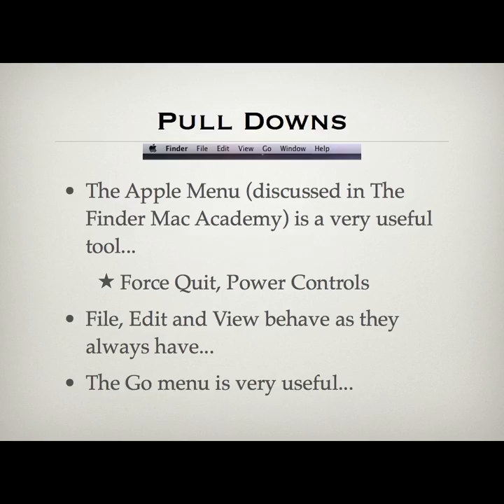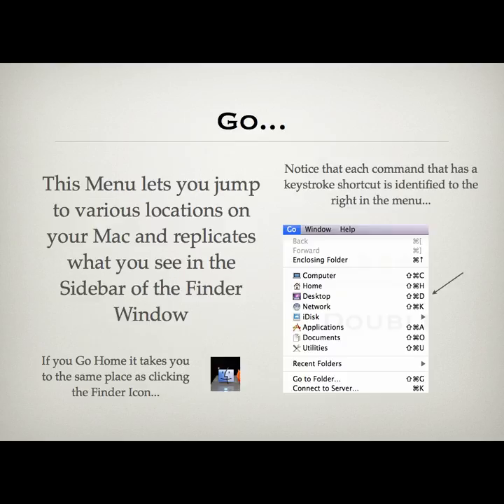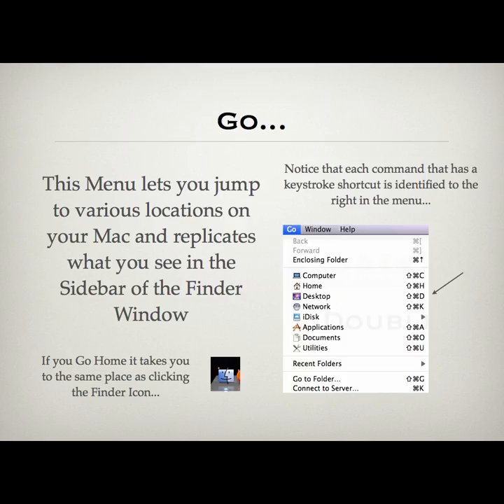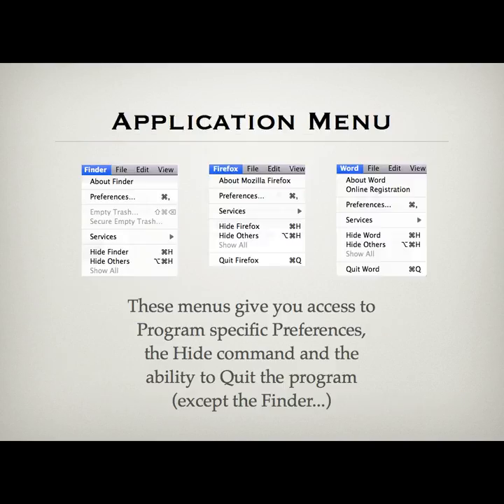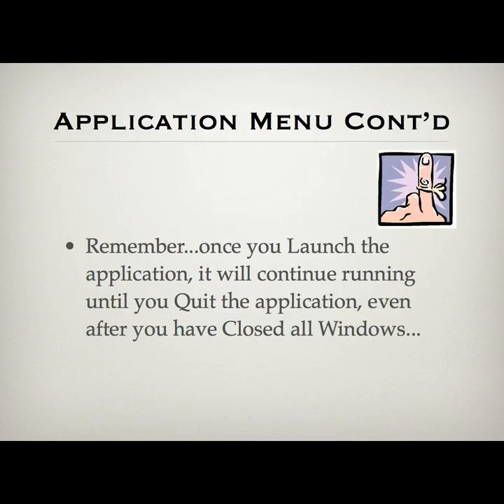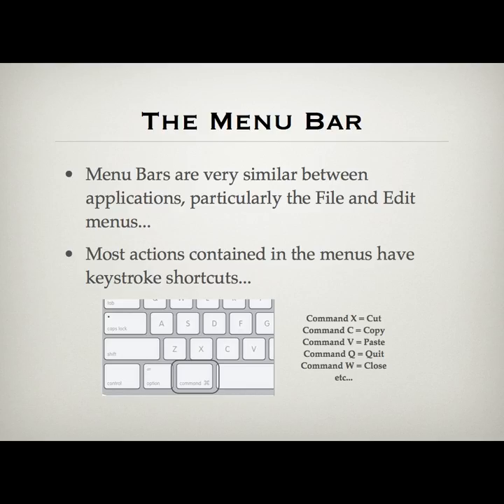menubar.mov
Mac Academy - The Menu Bar